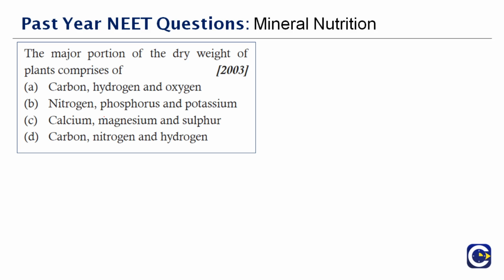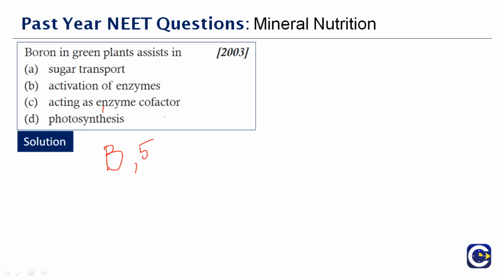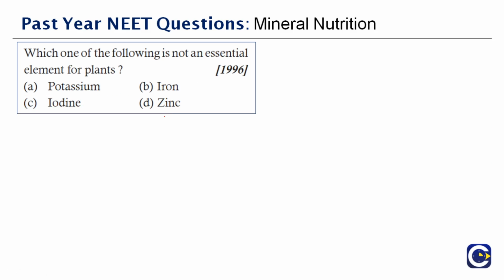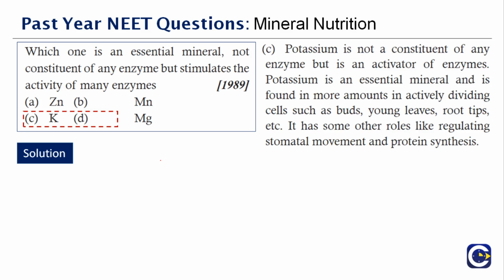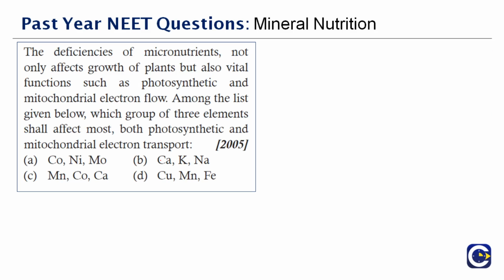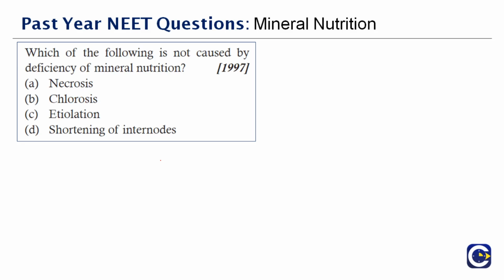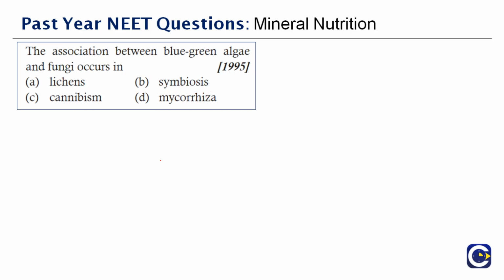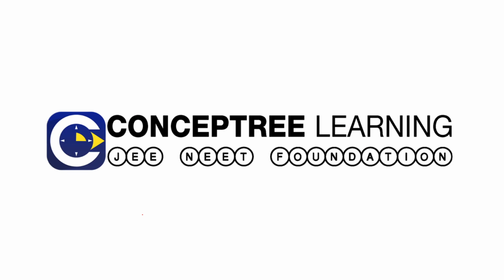Past Year NEET Questions-Mineral Nutrition Part 2